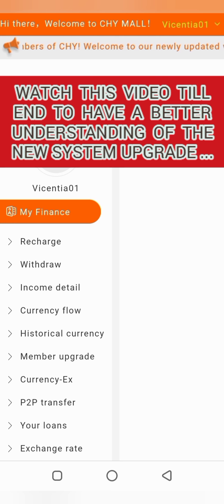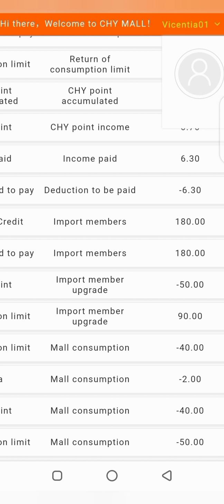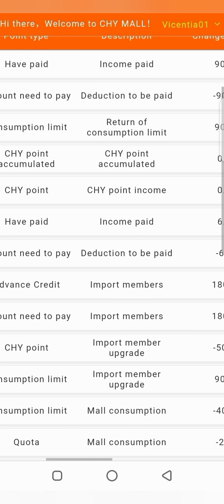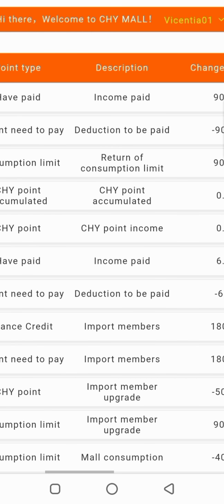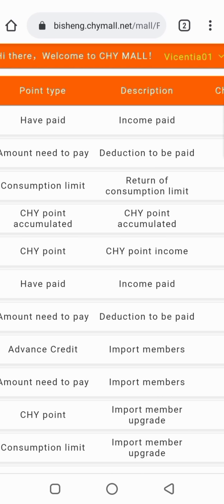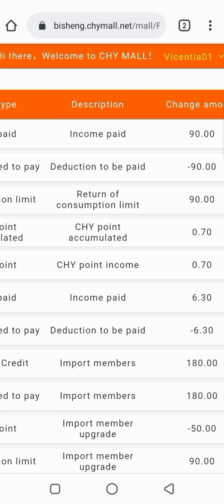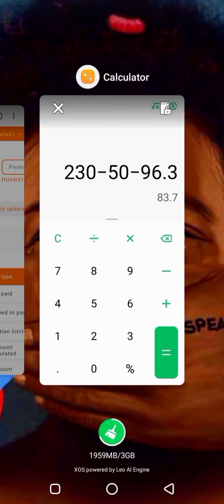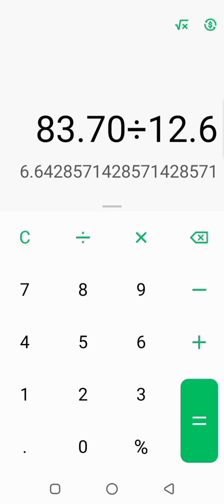CHYMALL ADVANCE CREDIT || CALCULATION AND EXPLANATION ON PROFIT DEDUCTIONS!!!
📍📍📍QUICK NOTICE 📍📍📍
THE 83.70 ÷ 12.6 = 6.64 approximately 7...means u can pay the loan in about 70 days or 7 rounds...And it's in the region of 2-3 months...
Not 7 months as said in the video...
## Sorry for the miscalculation
Explanation and Calculation on points deductions and new chymall advance credit.